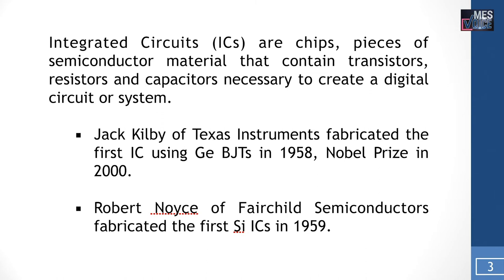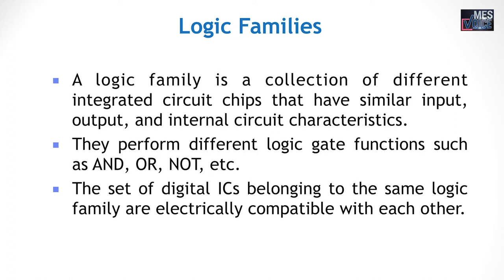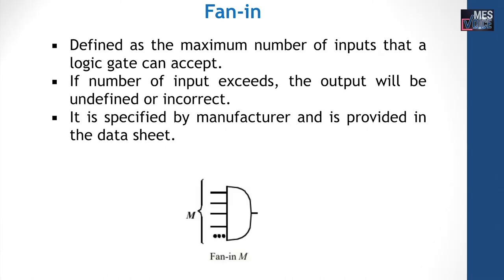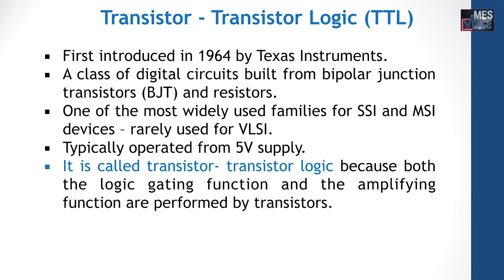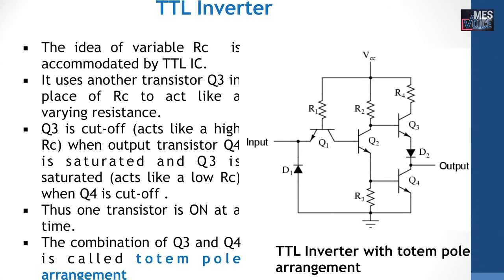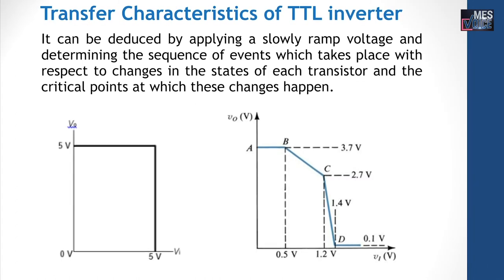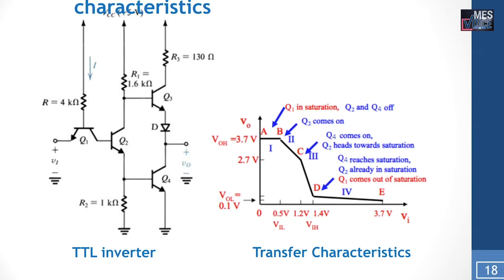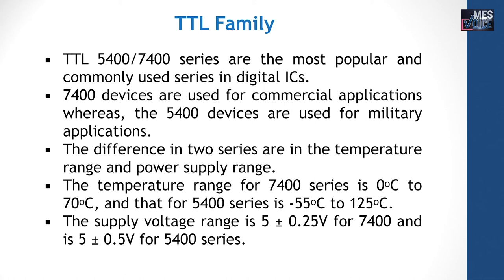Electronics│Transistor-Transistor Logic (TTL)│E Learning Tutorials│MES College Marampally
Electronics│Transistor-Transistor Logic
MES College Marampally

The last five decades have been witnessing a remarkable and glorious transformation in the educational upbringing of the Muslims in Kerala, traditionally the most backward community in education. The driving force behind this envious achievement has been the committed and tiring toil of THE MUSLIM EDUCATIONAL SOCIETY (MES).

The movement started under the great leadership of late Dr. P.K.Abdul Gafoor in 1964 at Calicut, wholeheartedly supported by a large number of professionals and businessmen and in a short span of time this great movement had its branches spread to all districts in Kerala. As on today, it is the largest Educational organization in our nation with a strength of more than 20,000 active members, 85,000 students and staff members numbering 15000. It not only has Units in each and every District of Kerala, but also has stretched to neighbouring states as well to the Middle East countries.

Get alerts when we release any new video. Turn on the Bell Icon.